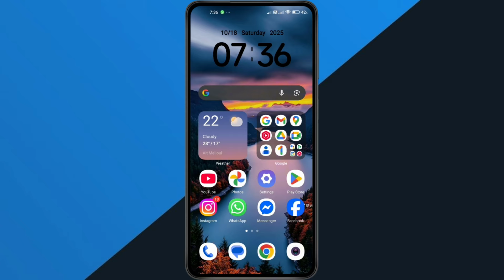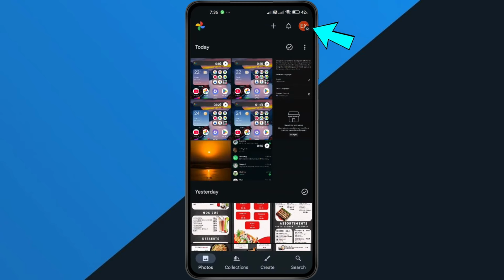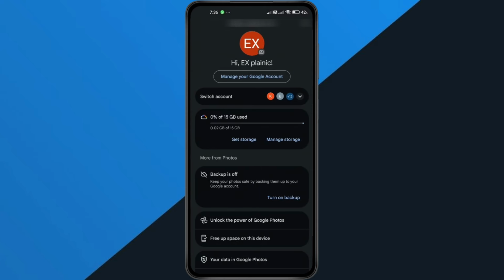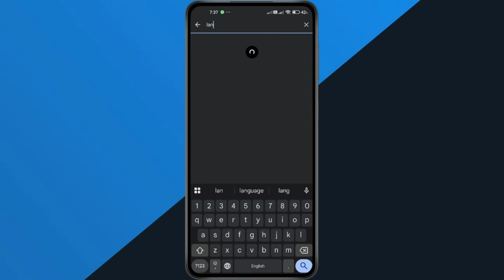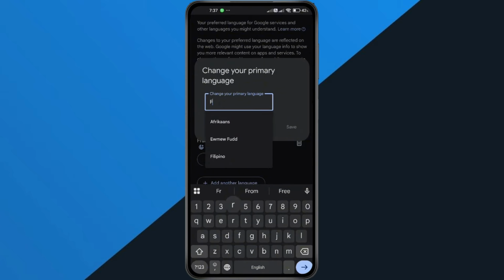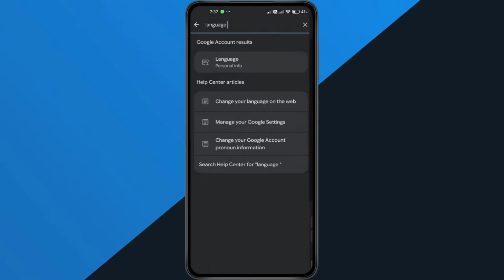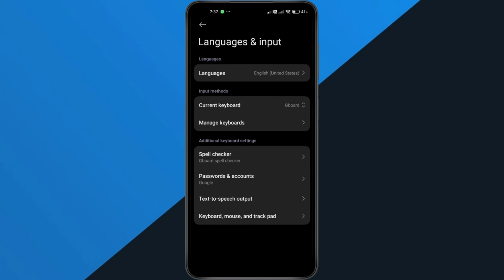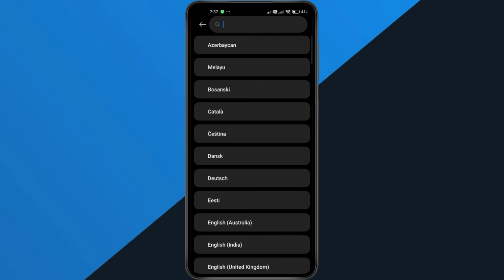How to Change Language in Google Photos - Language Not Changing in Google Photos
In this short video tutorial, I show you how to change language in Google Photos on your iPhone or Android phone. This means you’ll be able to set your preferred language in the Google Photos app easily, and fix the issue if your app is still showing the wrong language.

By following these simple step-by-step instructions, you can change the Google Photos language settings quickly and make sure the entire app matches your desired language.

Explainic